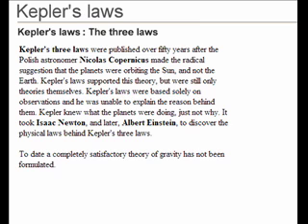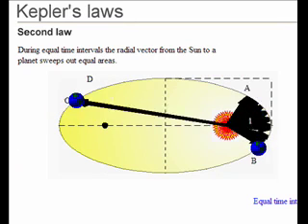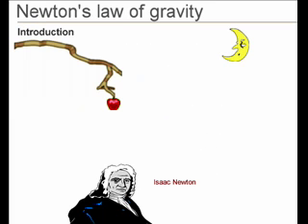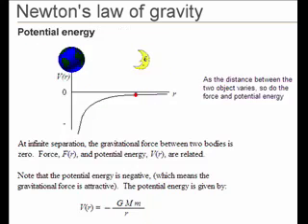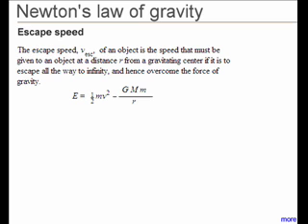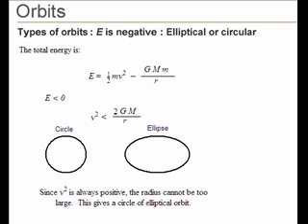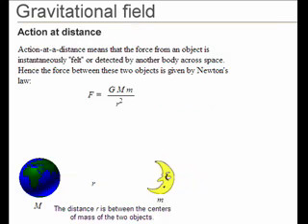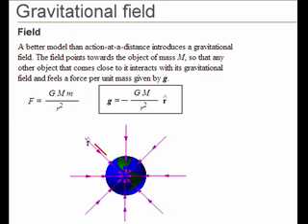Gravity - Keplers law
Self-paced interactive learning tutorials for A.P. high school/university students. A step-by-step intro on general physics. Award-winning educational software written by Dr. Bryan Sanctuary from McGill University which has been around since 1996. We Offer a 3-day trial to try the educational interactive multimedia product.